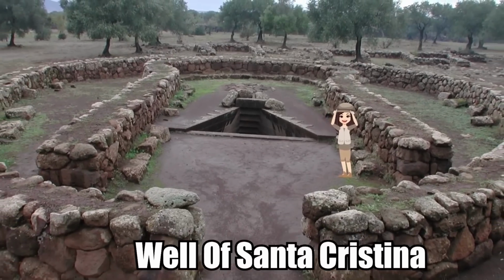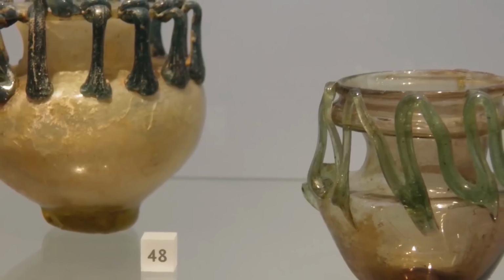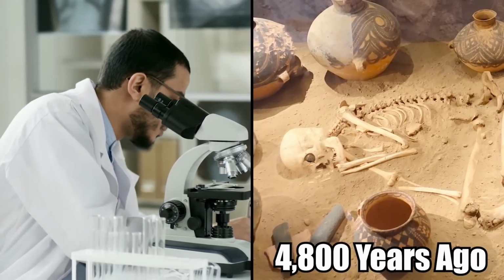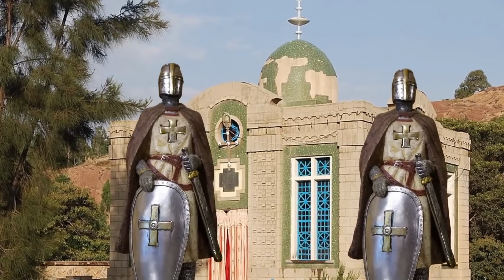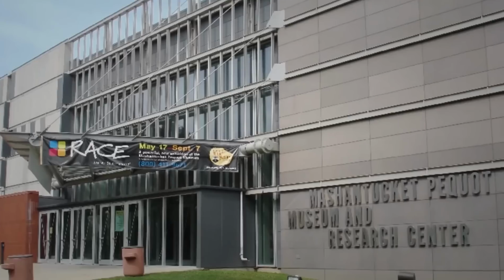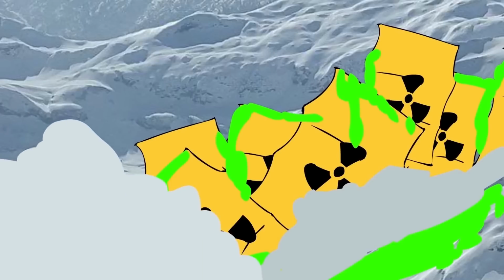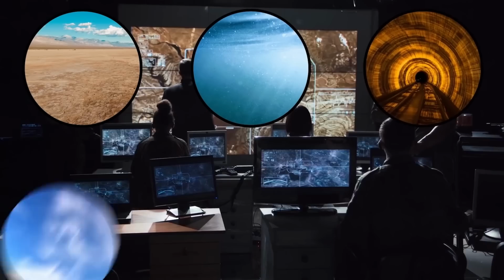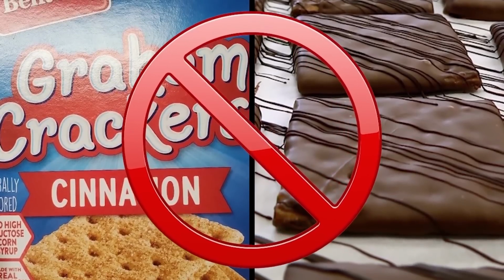Creepiest & Scariest Archaeological Discoveries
From mysterious discoveries to unexplained events, this is the place to be!